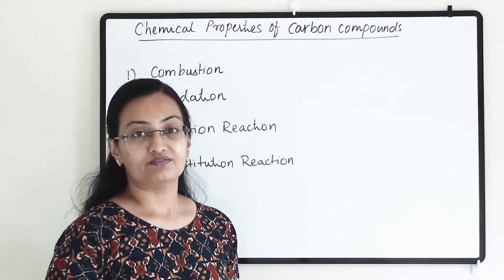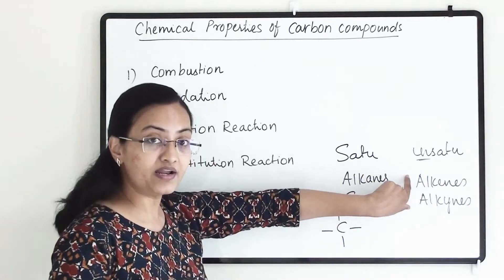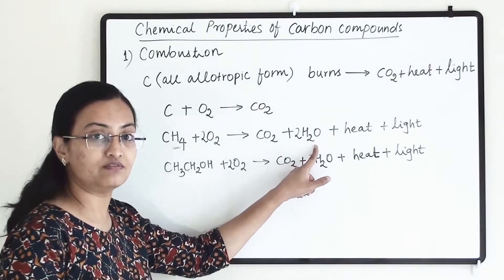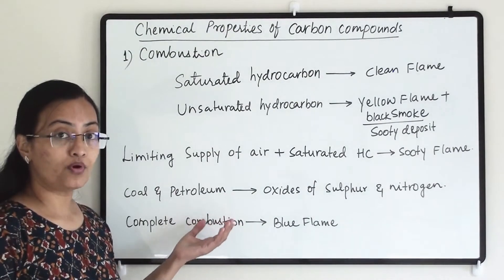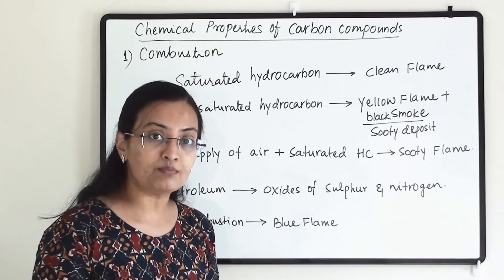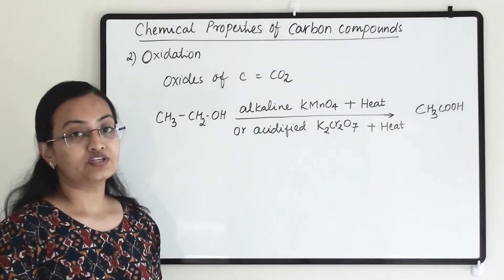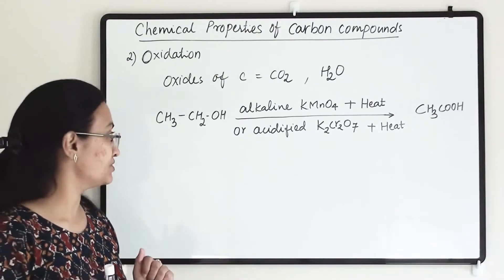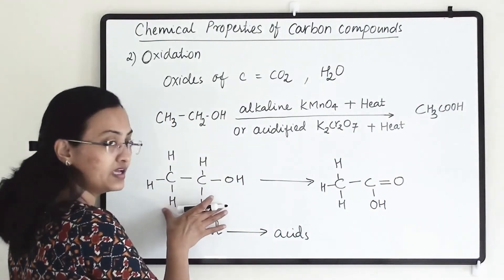CBSE Std-10 Sci Ch-4||chemical properties of hydrocarbon||Combustion, oxidation, NCERT, Chemistry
Combustion, oxidation, addition,substitution, chemical properties of hydrocarbons

Do you have any queries regarding the content?